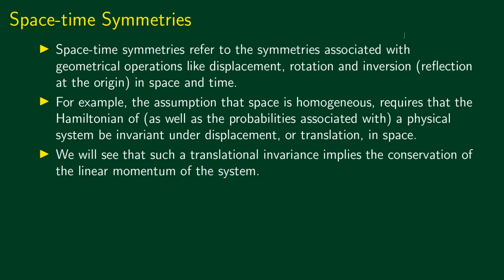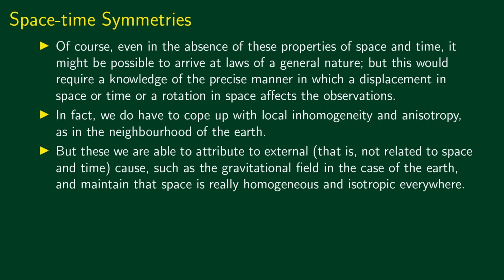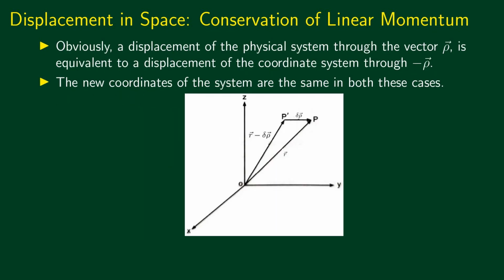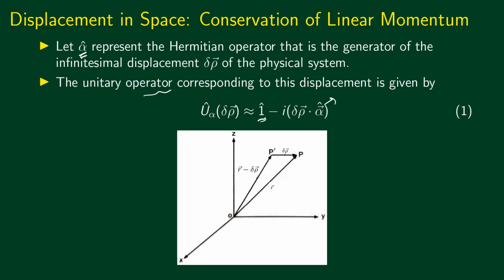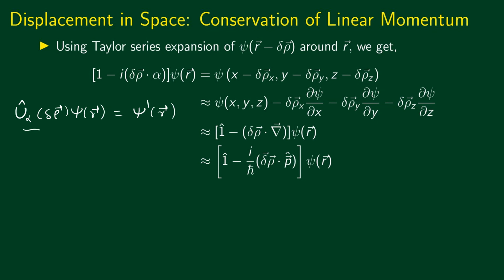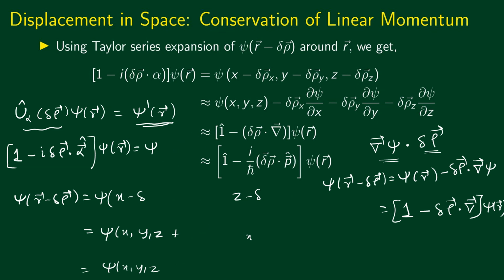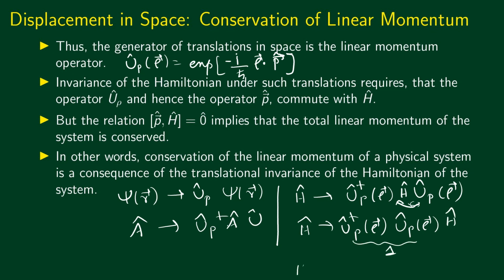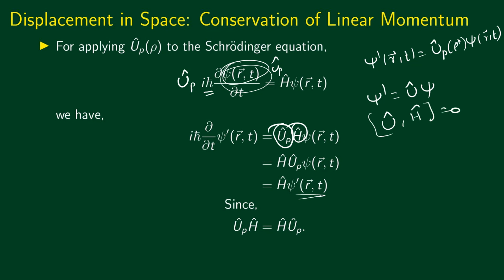5.02 Translational Invariance and Momentum Conservation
Space-time symmetries, Invariance under space translations and conservation of linear momentum.